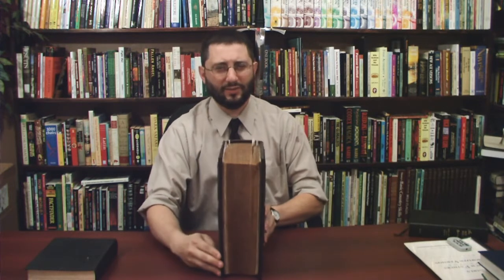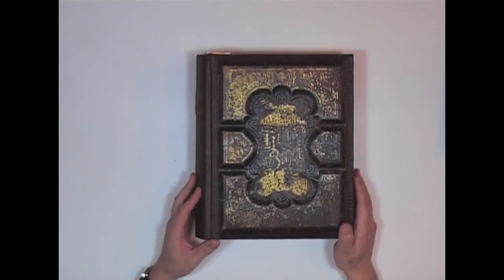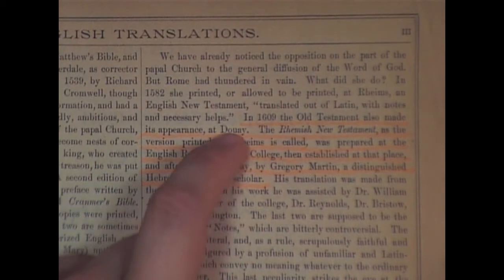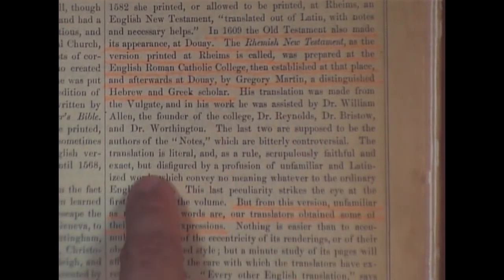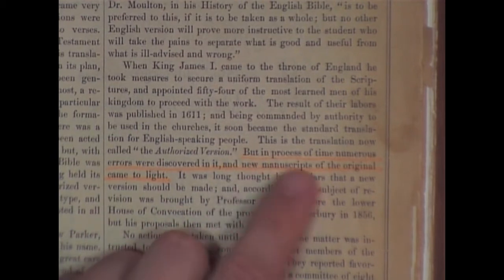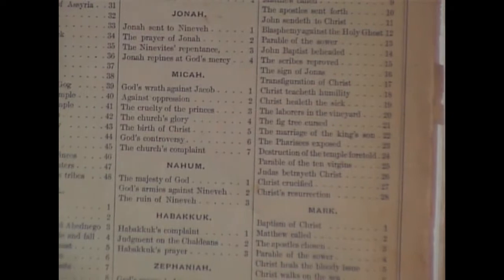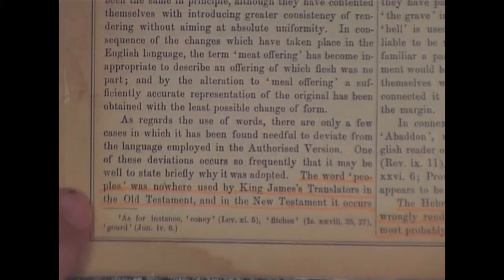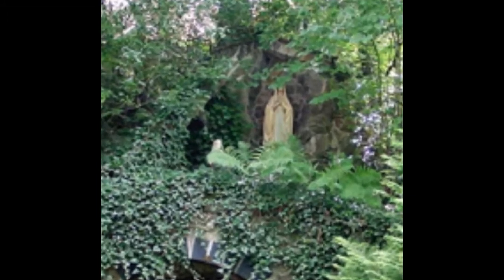1892 AV RV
This might be one of the very first parallel Bibles ever published. In this video, I will show you the mentality of the men who began the whole Alexandrian new perVersion attacks on the KJV.